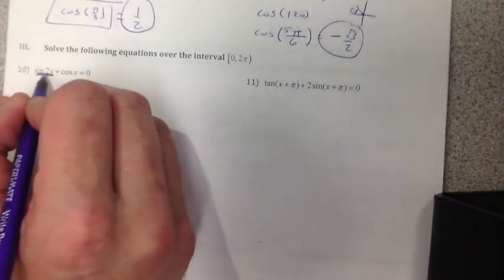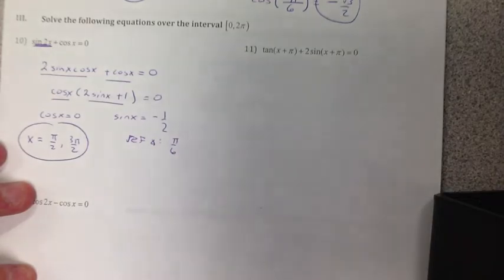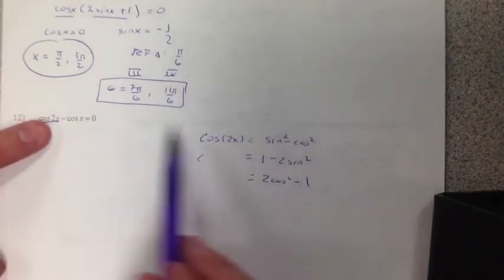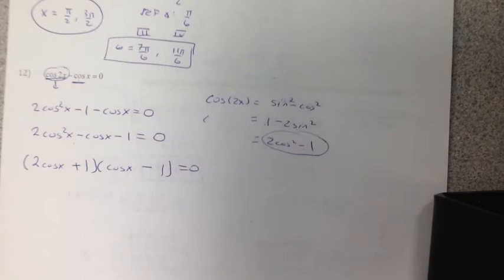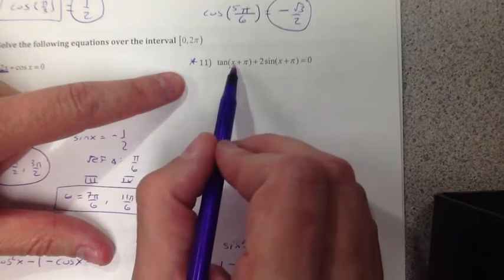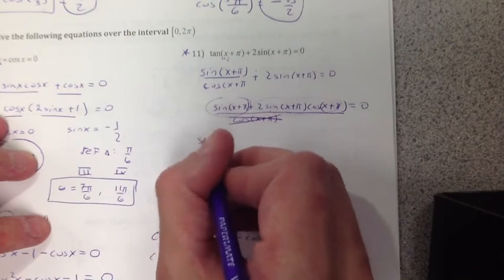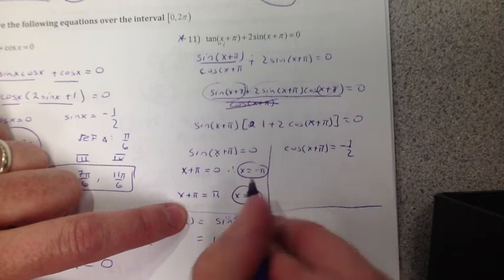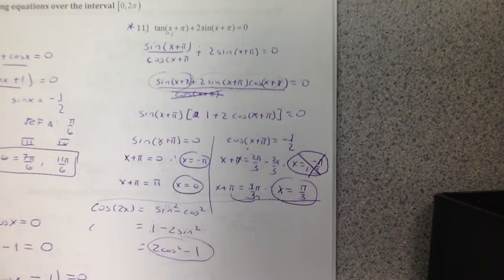Dec 9 Notes on Double Angle Identities Part 2